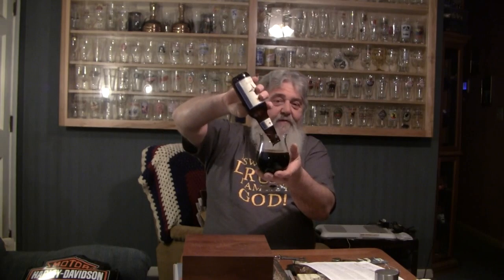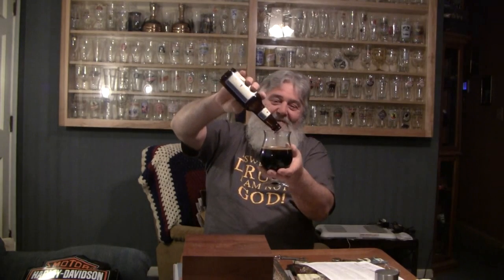Beer Review # 268 Bells Expedition Stout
Bells Expedition Stout is the beer reviewed follow me now on Twitter